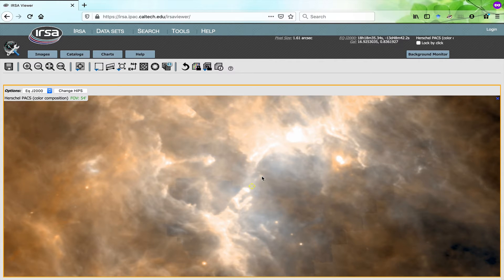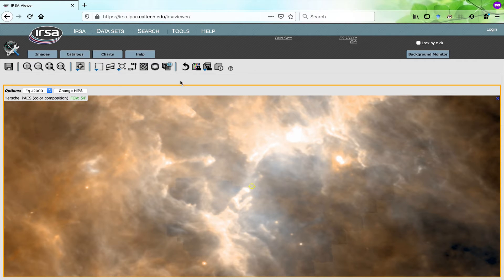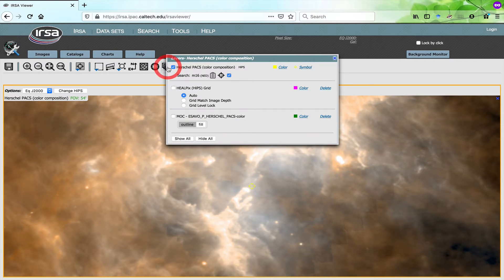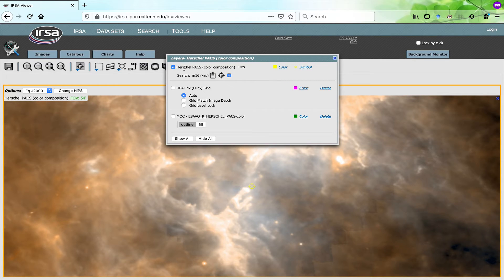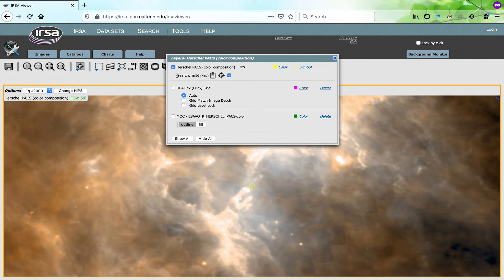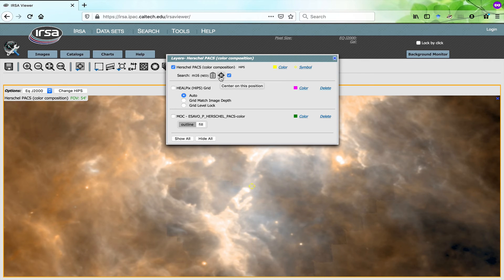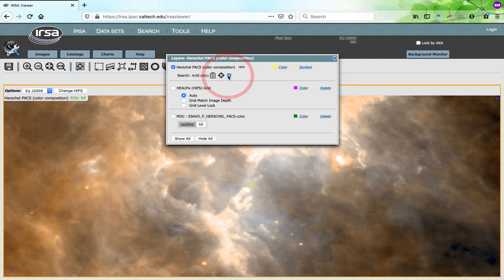IRSA Tutorial 0720: Target Marker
This "microtutorial" includes a brief introduction to the target marker in IRSA Viewer. (If you have questions, the IRSA Helpdesk is